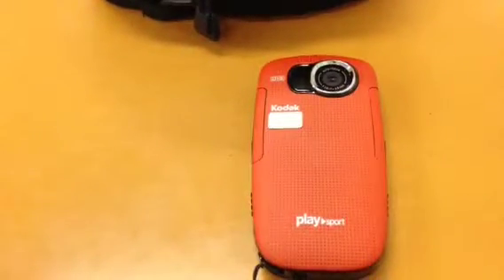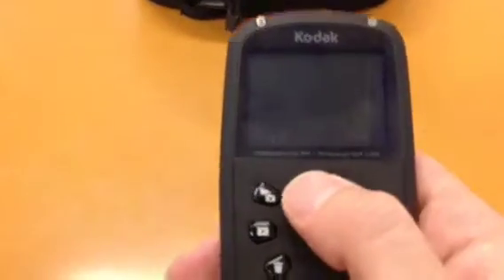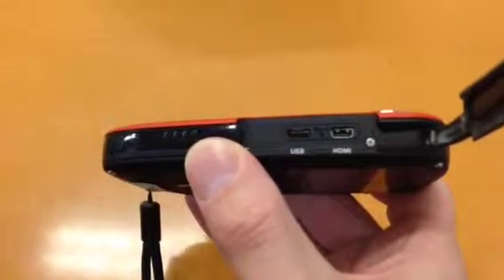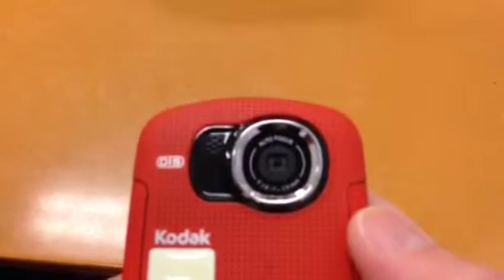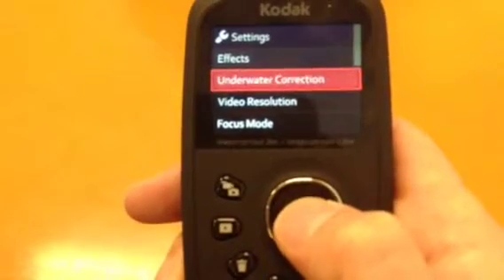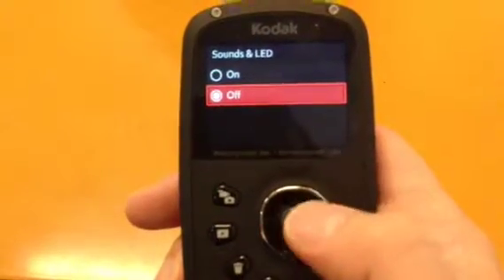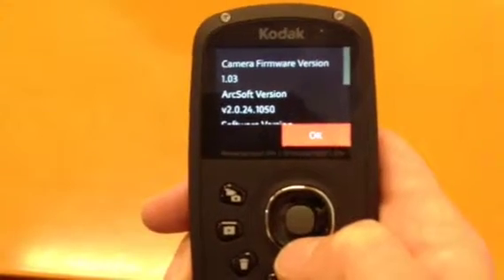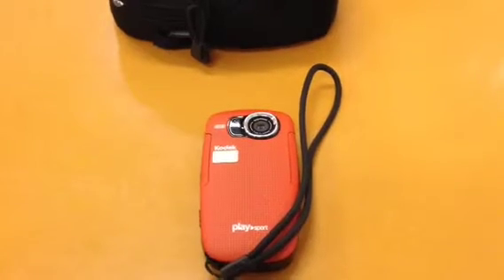Kodak Play Sports Camera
This Kodak play sports camera is what I make most of my YouTube films with.

Or follow me in Facebook as well.